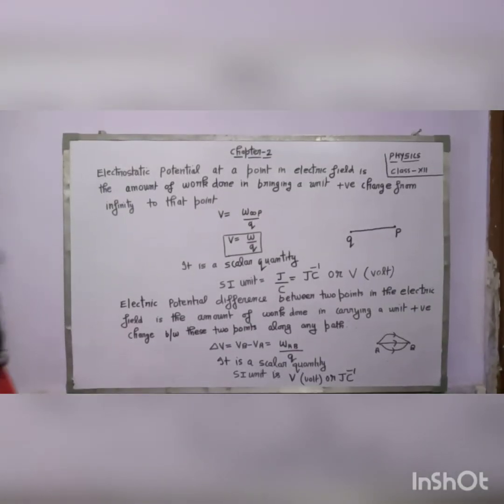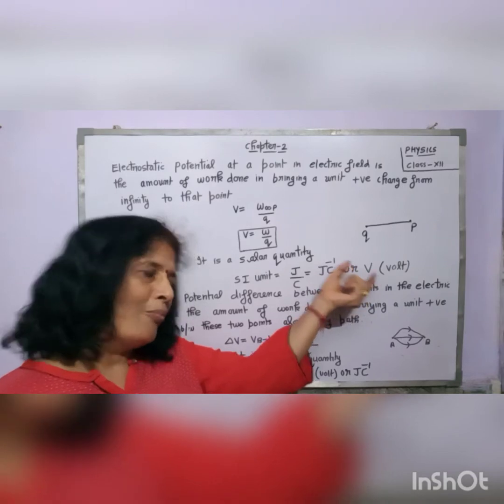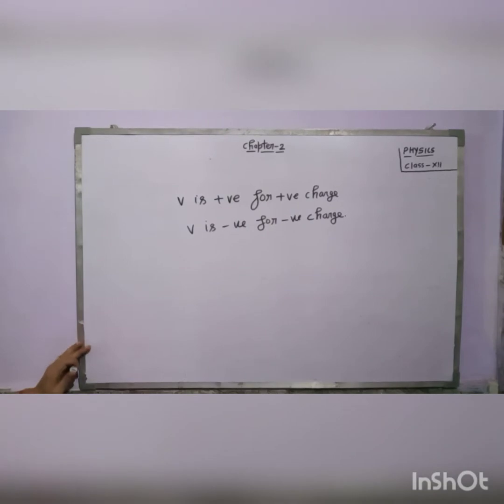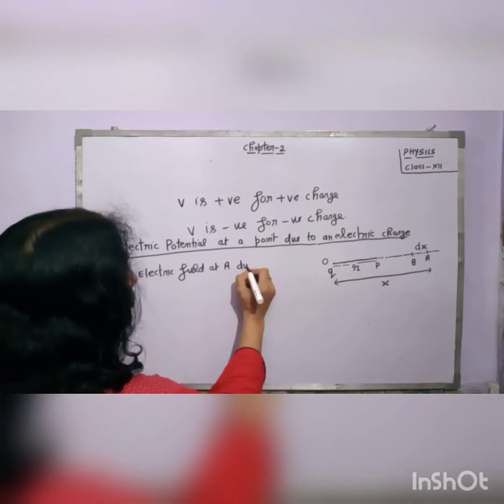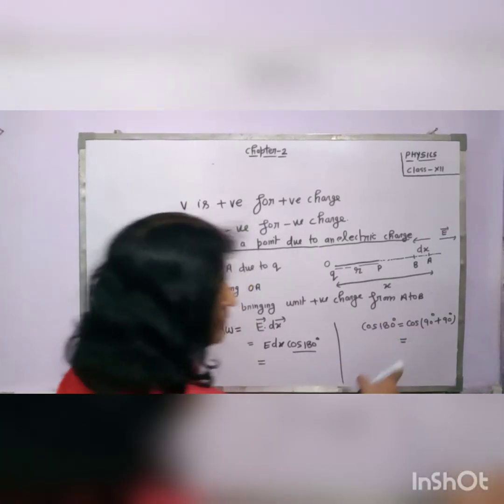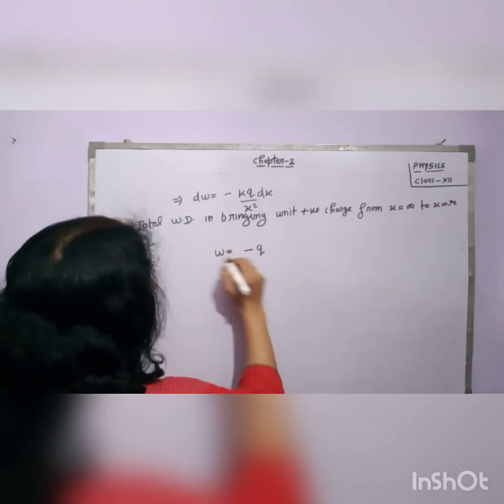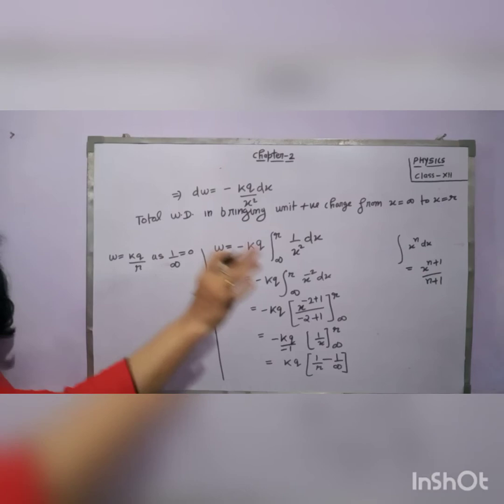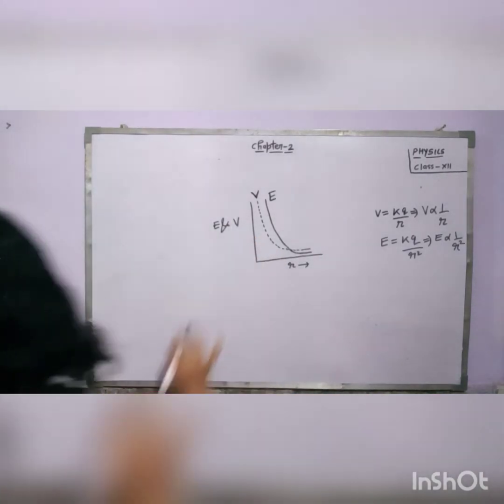Electric potential and potential difference